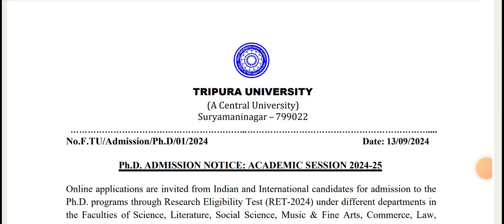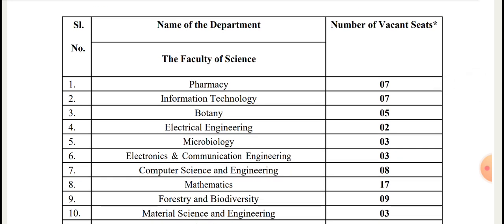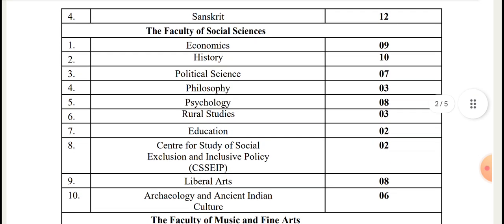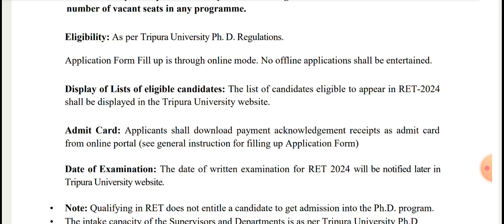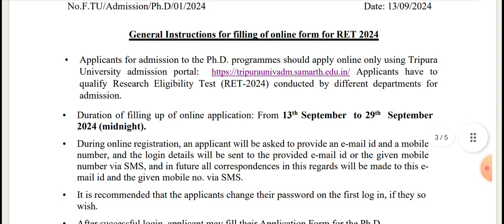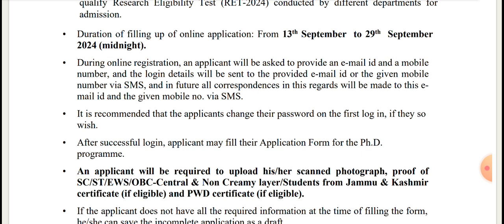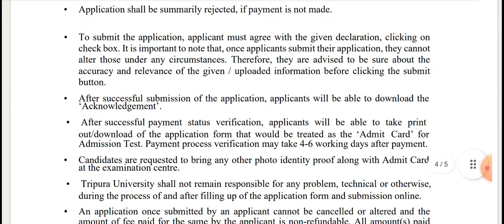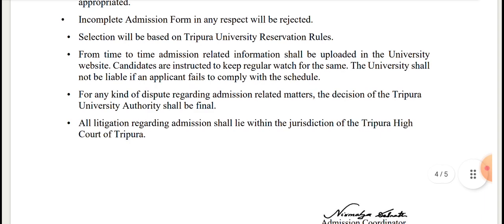𝗧𝗿𝗶𝗽𝘂𝗿𝗮 𝗨𝗻𝗶𝘃𝗲𝗿𝘀𝗶𝘁𝘆, 𝗧𝗿𝗶𝗽𝘂𝗿𝗮// 𝗔𝗱𝗺𝗶𝘀𝘀𝗶𝗼𝗻 𝗡𝗼𝘁𝗶𝗳𝗶𝗰𝗮𝘁𝗶𝗼𝗻 𝗳𝗼𝗿 𝗣𝗵.𝗗 𝗣𝗿𝗼𝗴𝗿𝗮𝗺𝗺𝗲 //